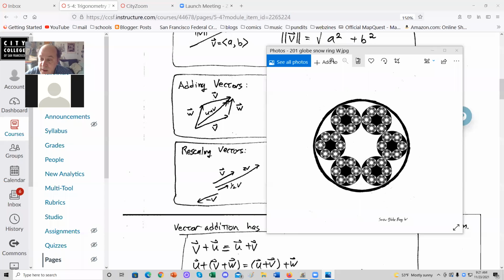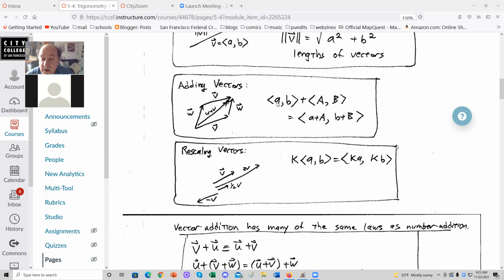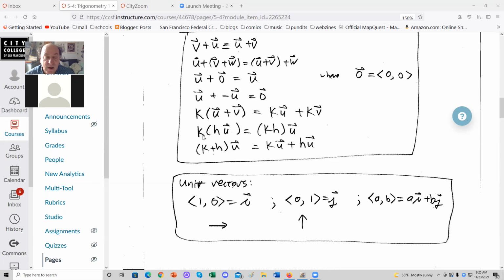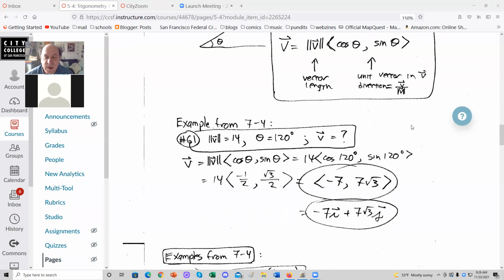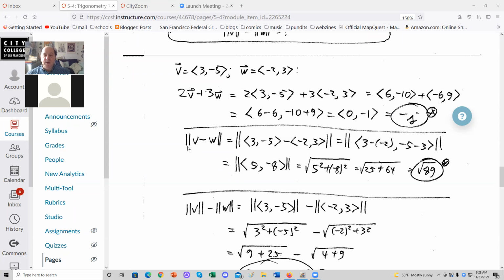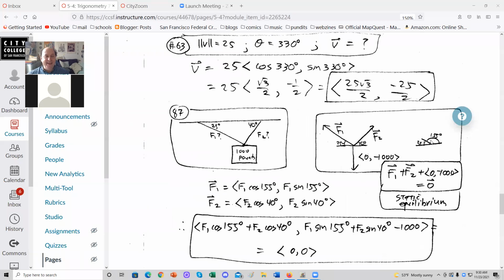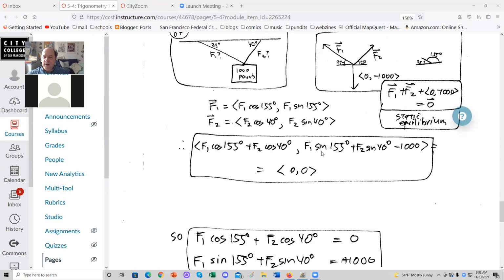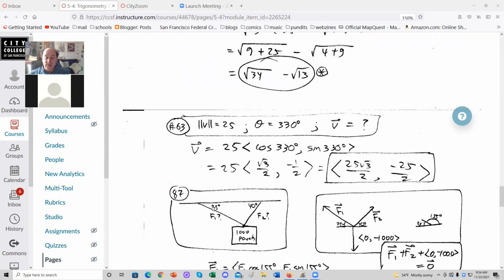fall 2021 trig 5 4